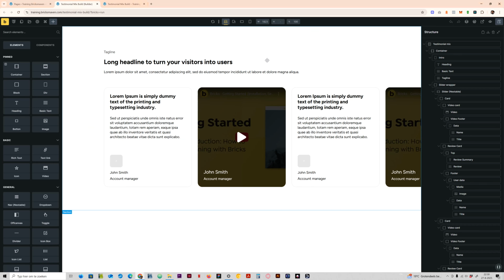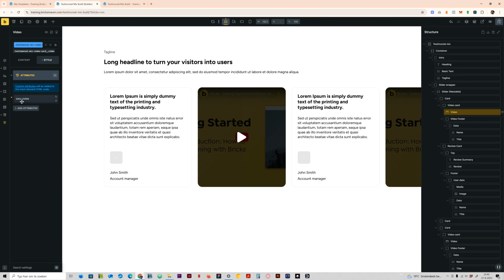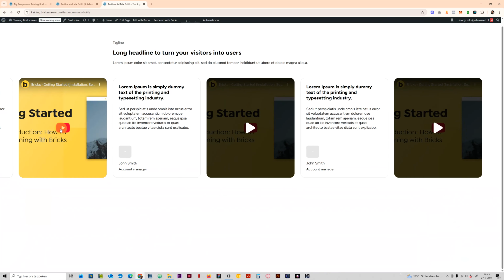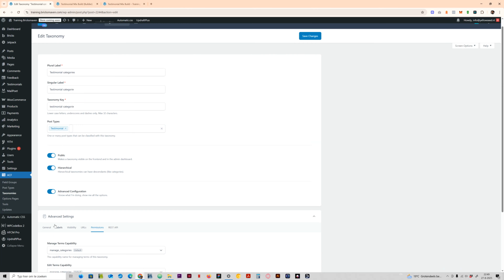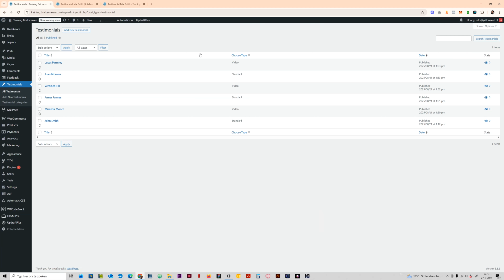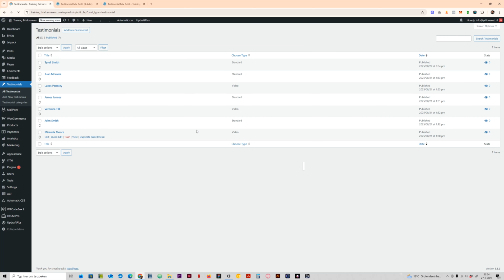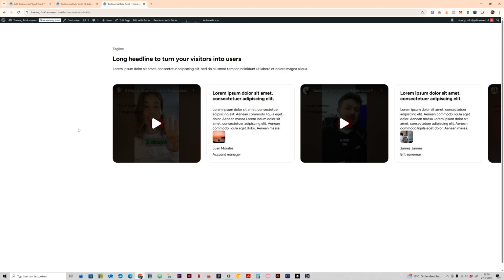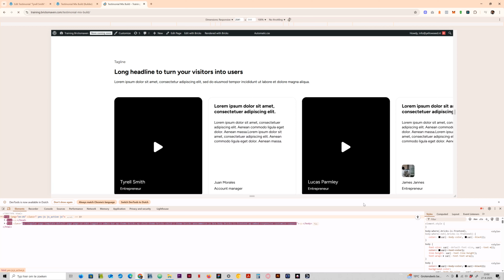Creating a Dynamic Mixed Testimonial Slider in BricksBuilder (Part 2)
In this video, I walk you through the final steps of setting up our testimonial section, focusing on ensuring that user data disappears when a video plays, creating a distraction-free viewing experience. I also demonstrate how to set up a custom post type for testimonials using Advanced Custom Fields (ACF) and how to connect this data to our cards. I encourage you to explore the interactions feature in Bricks to enhance user experience. If you have any questions or specific requests for future blocks, please let me know. I'm excited to see how you implement these techniques!

Chapters:
00:00 Introduction
01:15 Hiding the footer data on the video card when videos plays
06:00 Adding interactions to the video element
07:50 Deleting Extra Cards
08:00 Custom Post Type Explained
13:40 Reviewing Testimonial Page
17:18 Connecting Dynamic Data
17:55 Enabling Query Loop and little tweaks
22:10 Conclusion and Future Plans